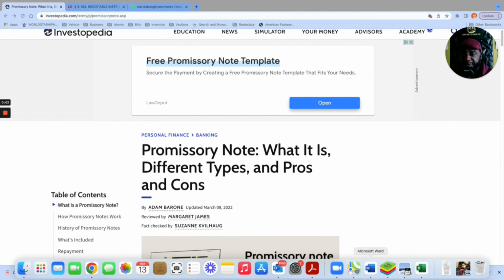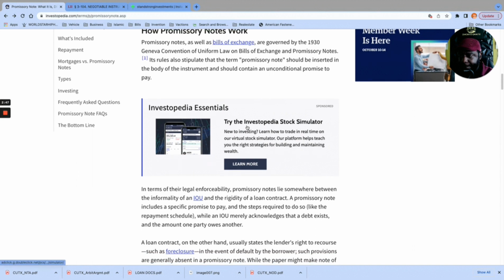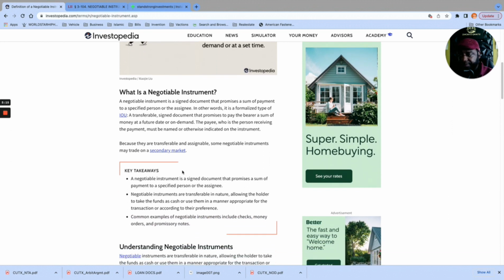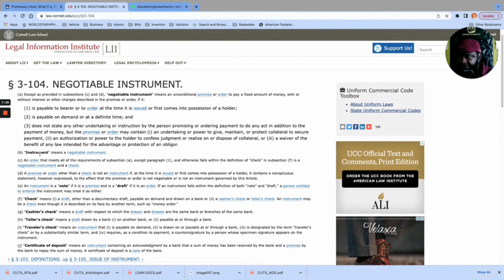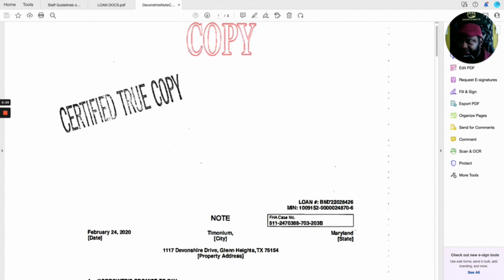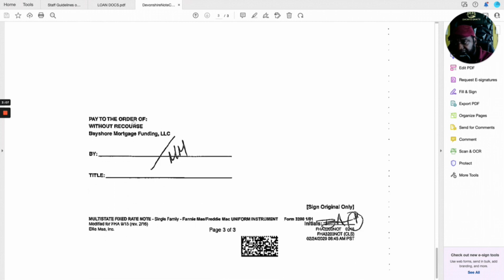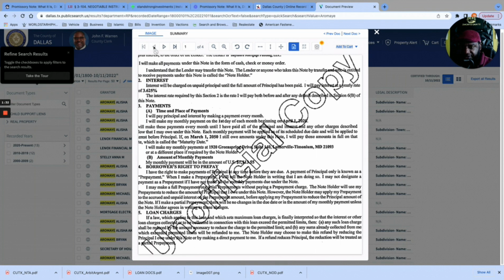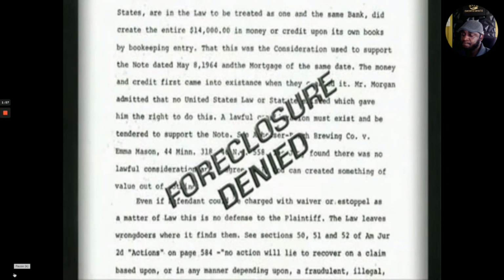Promissory Note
An unconditional promise or order to pay a fixed amount of money, with or without interest or other charges described in the promise or order.